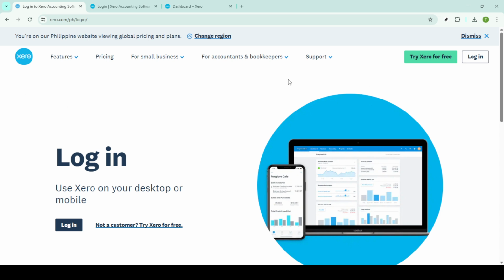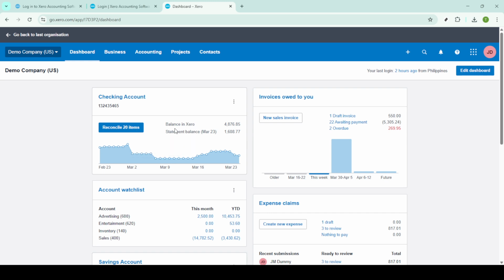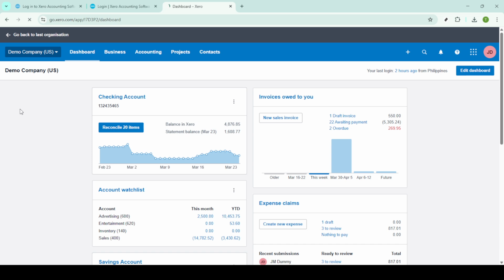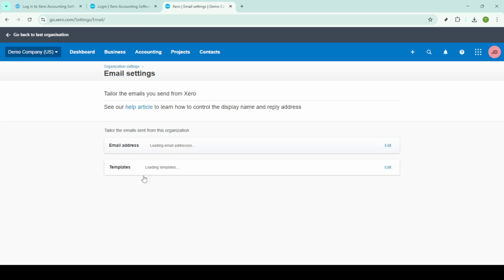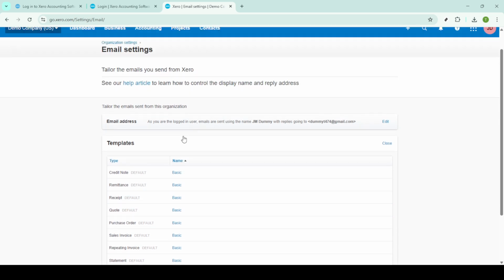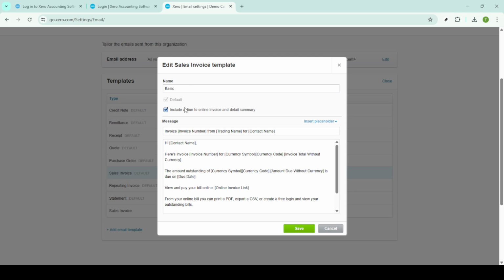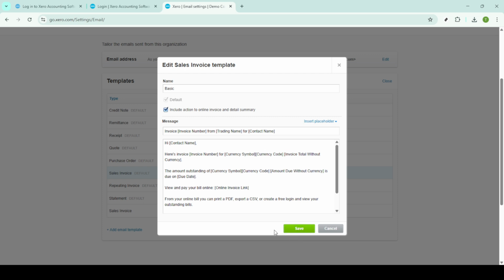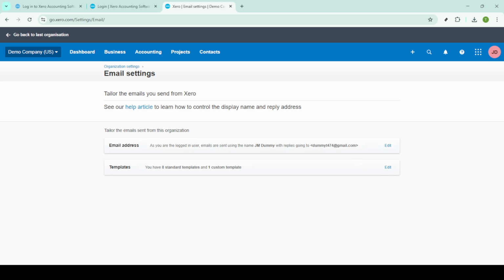How to Edit Xero Email Templates [2025 Full Guide]